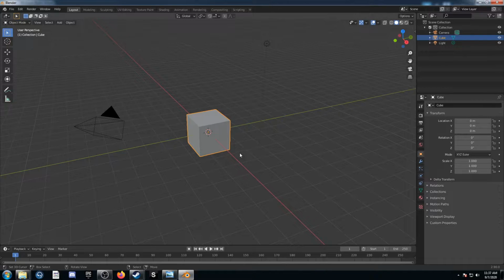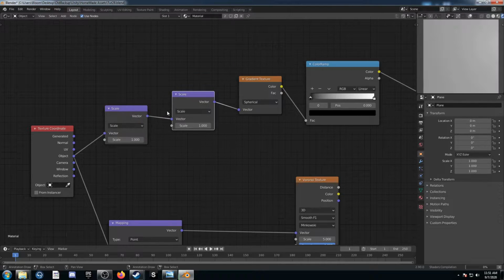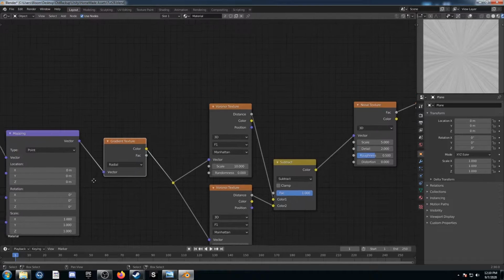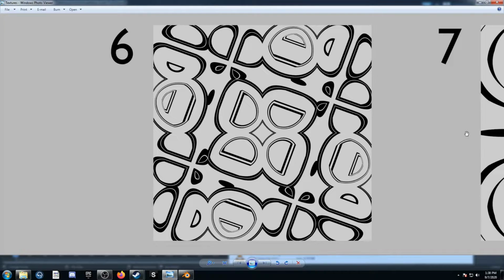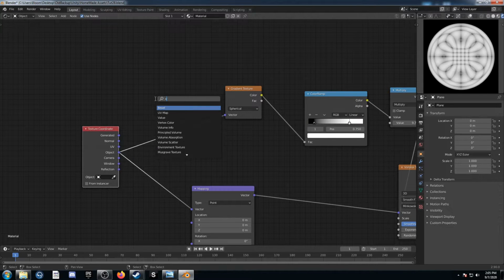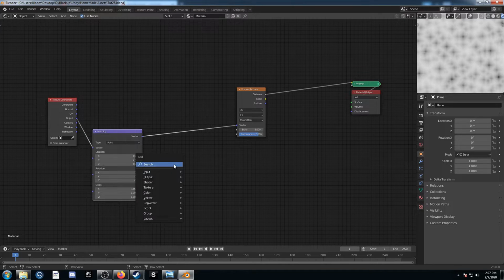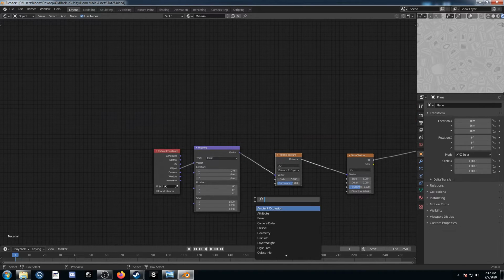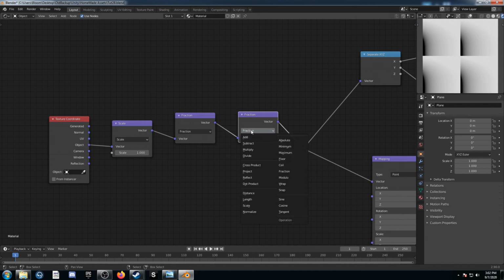Procedural Nodes (part 28) - Another 15 procedural geometric textures in Blender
What was your favorite texture?

Texture 1: (0:57)
Texture 2: (4:56)
Texture 3: (7:31)
Texture 4: (10:08)
Texture 5: (13:24)
Texture 6: (17:04)
Texture 7: (19:33)
Texture 8: (21:24)
Texture 9: (23:32)
Texture 10: (25:34)
Texture 11: (27:38)
Texture 12: (30:19)
Texture 13: (32:56)
Texture 14: (35:07)
Texture 15: (36:57)